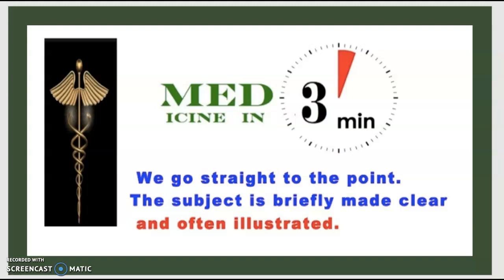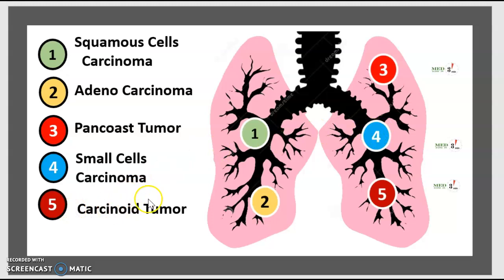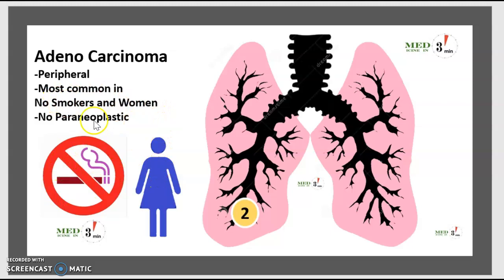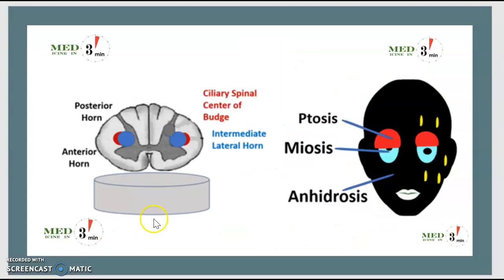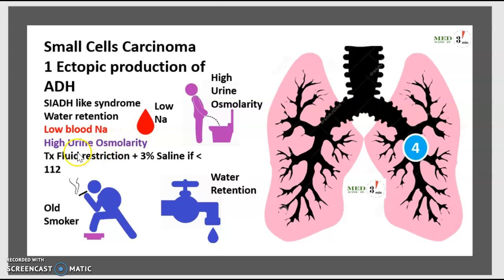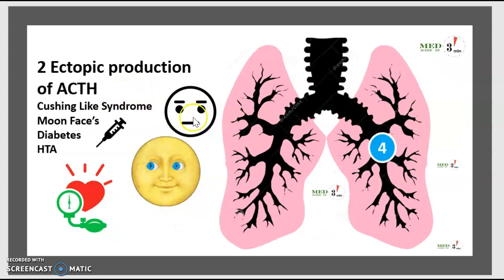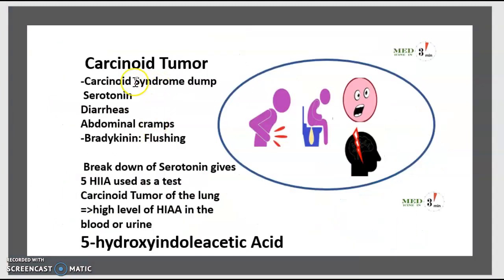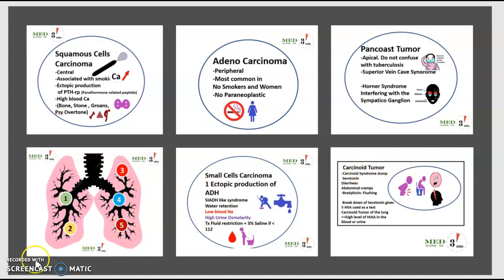2-Minute Medicine: Paraneoplastic Syndrome/ Small Cell Lung Cancer/ USMLE/ NCLEX/ MCAT/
Paraneoplastic Carcinoid Syndrome Small Cell Lung Cancer Neurological USMLE NCLEx MCAT
What is Paraneoplastic Syndrome ? USMLE I NURSING NCLEX I MCAT IN 3 MINUTES